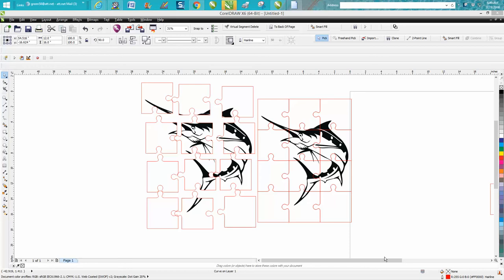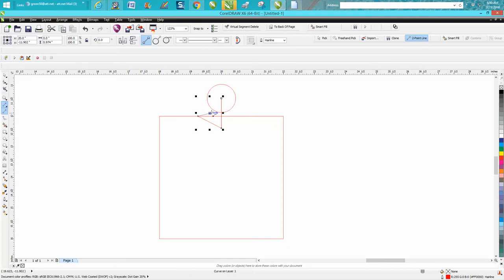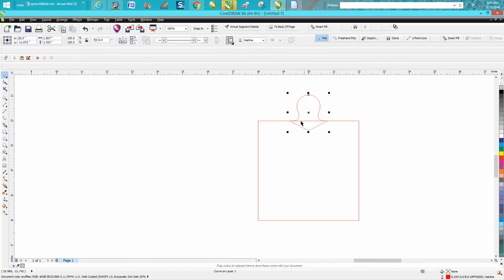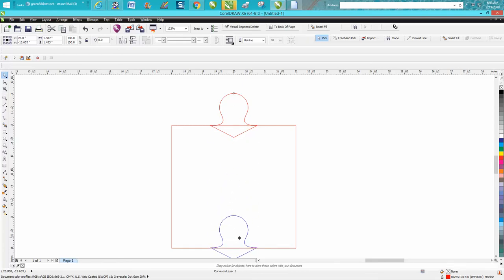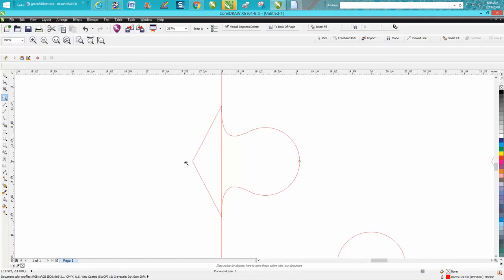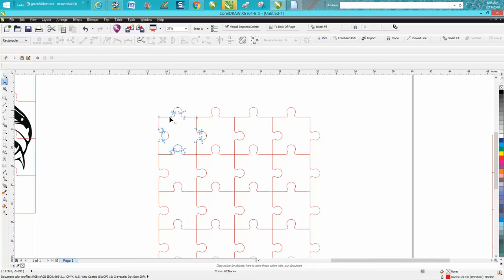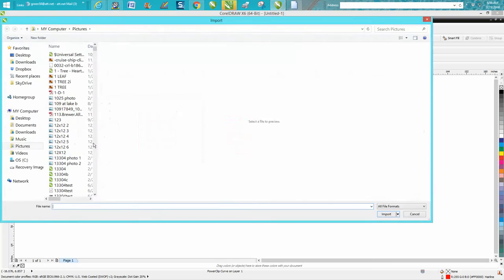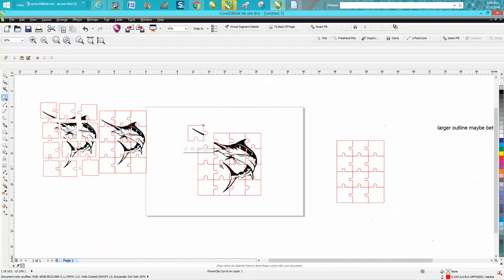Corel Draw Tips & Tricks Jigsaw Puzzle Making your own a better way